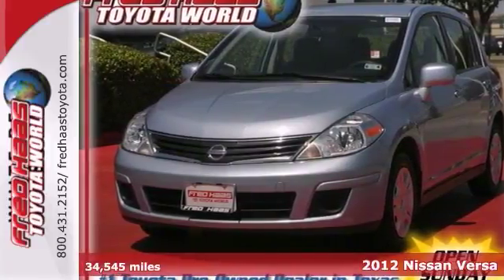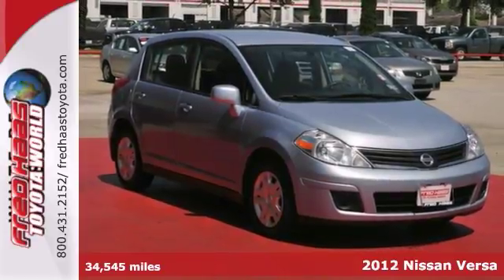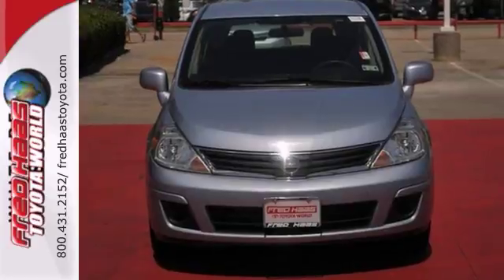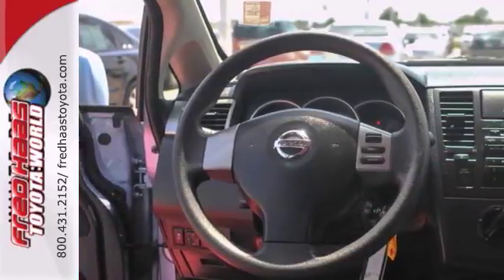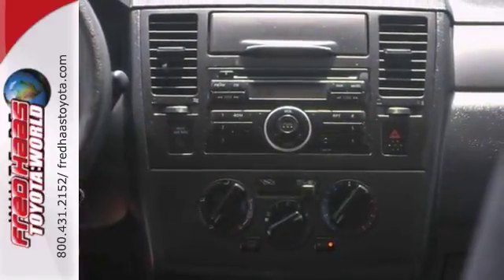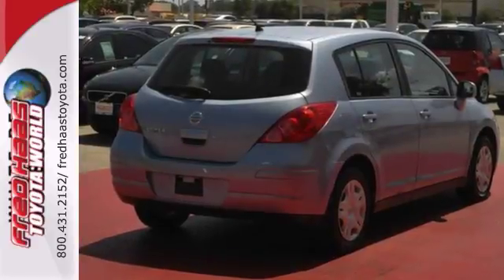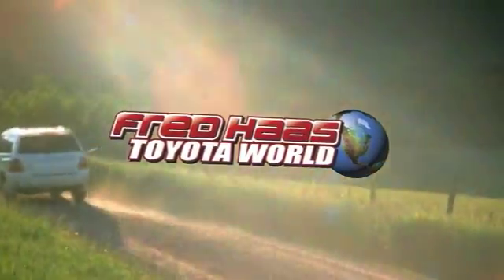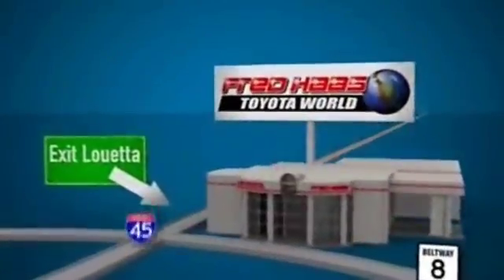2012 Nissan Versa Katy Sugarland, TX CK218706P - SOLD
Year: 2012
Make: Nissan
Model: Versa
Trim: 4 Door Car
Engine: 1.8L 16-valve
Transmission: 4-Speed A/T
Color: Blue
Interior: Gray
Mileage: 34559
Stock #: CK218706P

Address:
20400 I-45 North